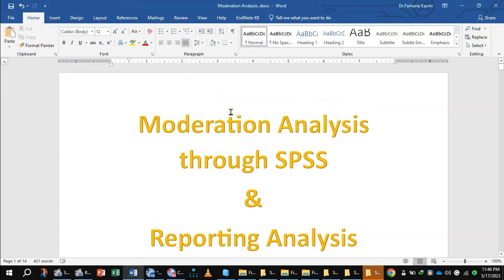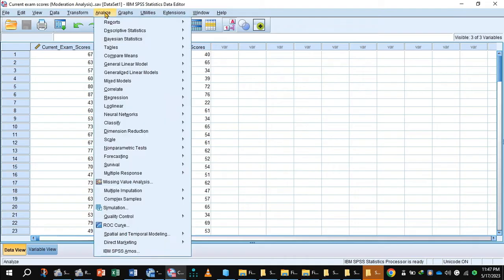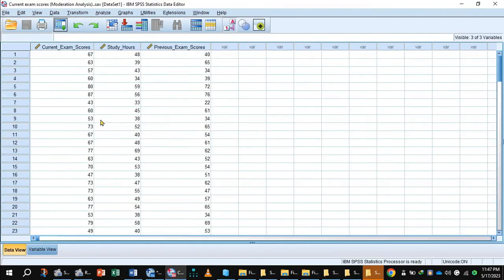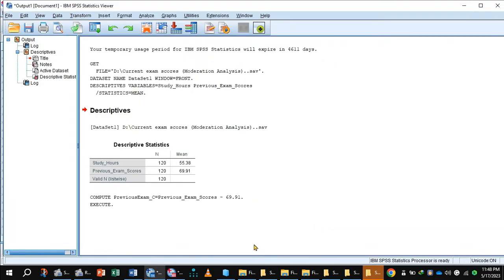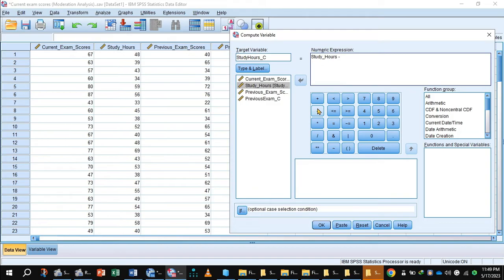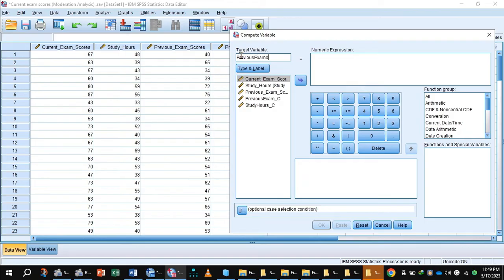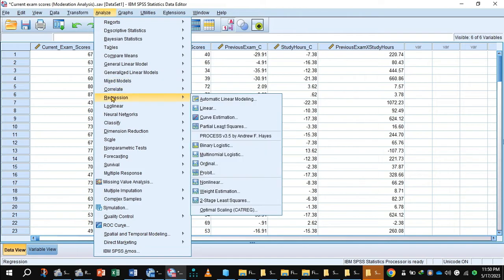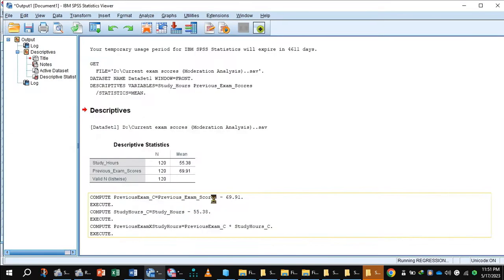Moderation Analysis by SPSS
Moderation Analysis through SPSS and  Reporting Analysis